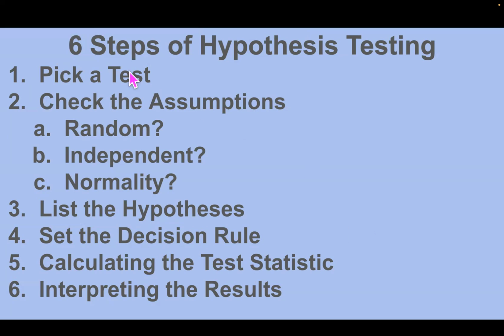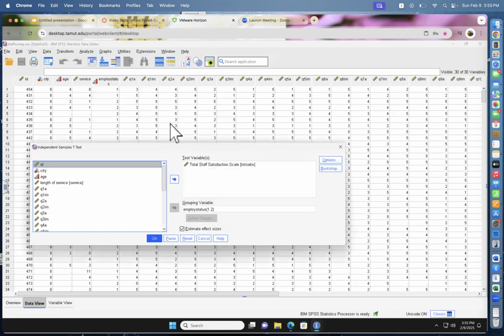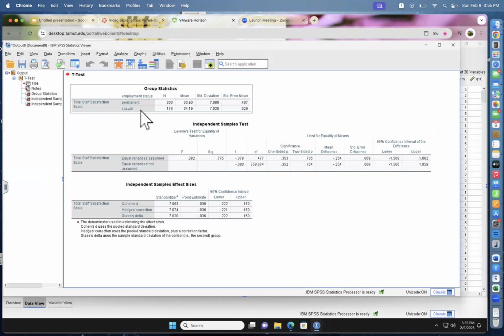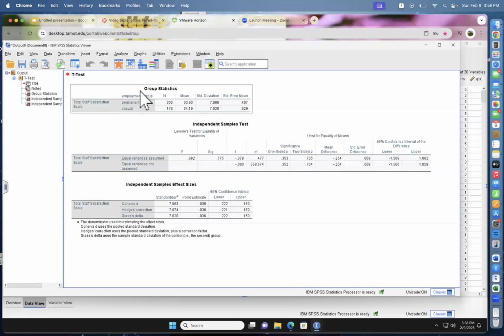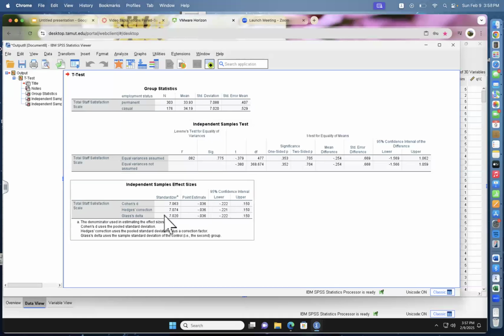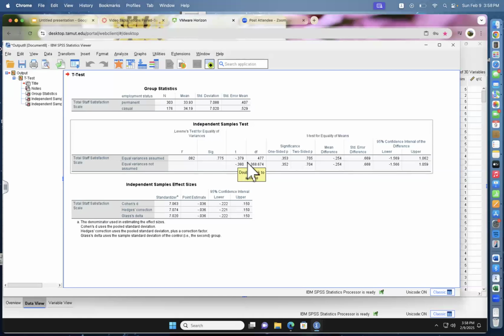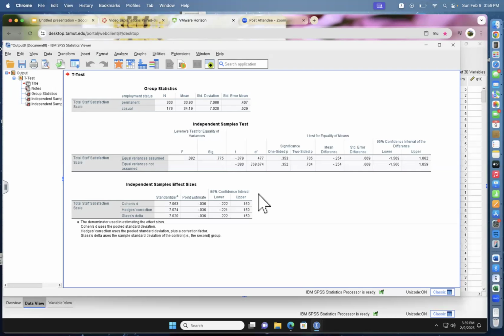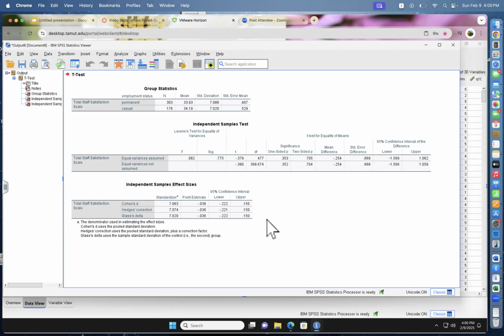Journal #7 Independent Samples T Tests Cortinas